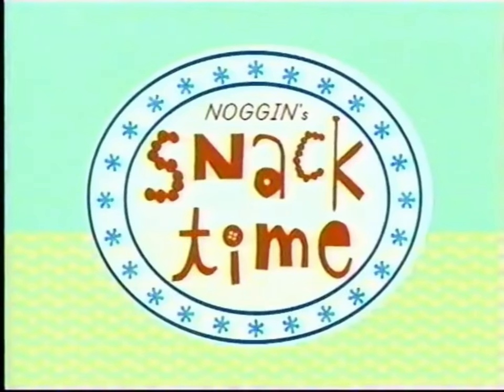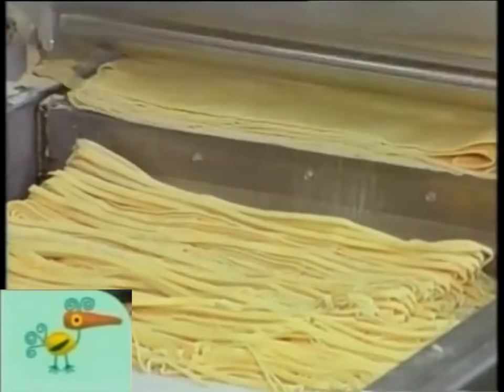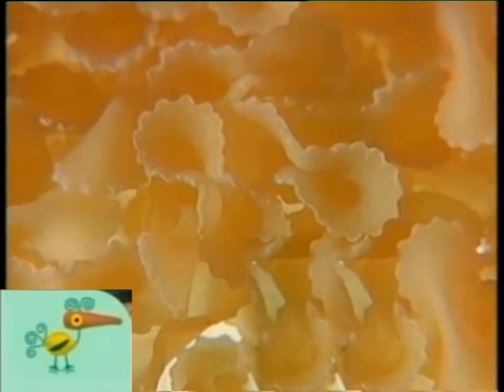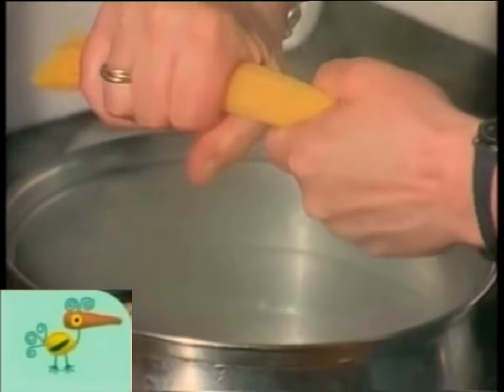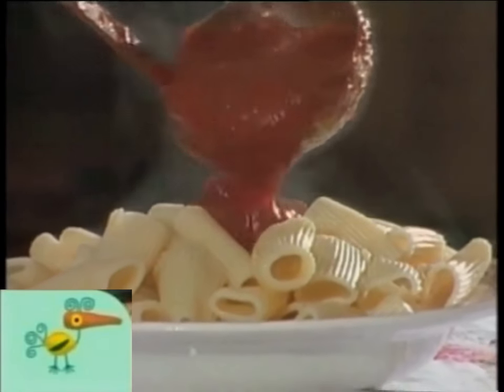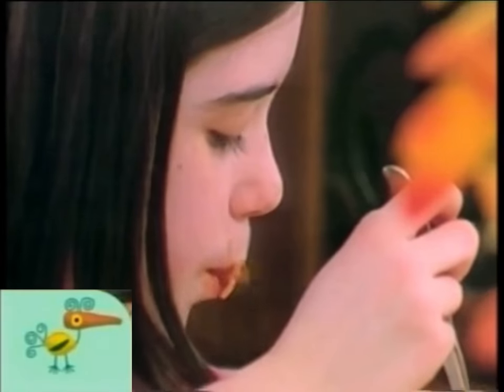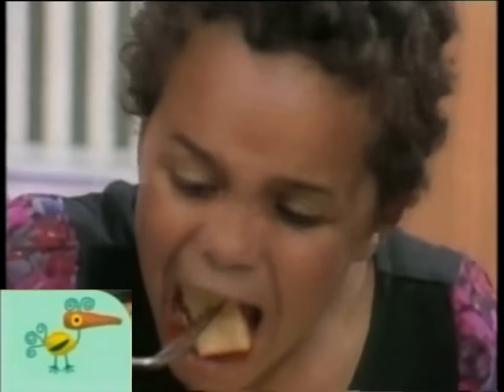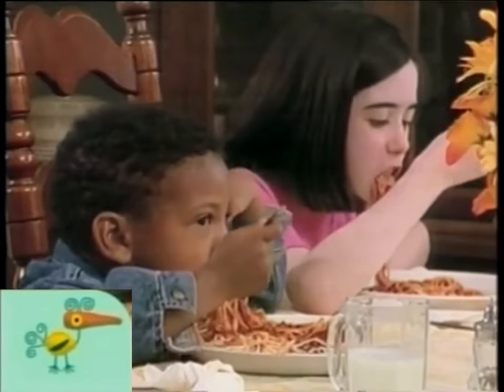Noggin’s Snack Time: Pasta (Sesame Street)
Requested by King Goby,

Mmmmmmmmmmmmmmmmmmmmmmmmmm. Soups on Ciao Bella!

I'm hungry for pasta.

"Pasta" is a Sesame Street song sung by Kevin Clash. The song describes how pasta is made in factories and how it is cooked properly. He names the various kinds of pasta and claims "You can start to learn the language just by saying things to eat", along with how you don't have to be Italian to enjoy the food.

Which Noggin’s Snack Time video should i do next?